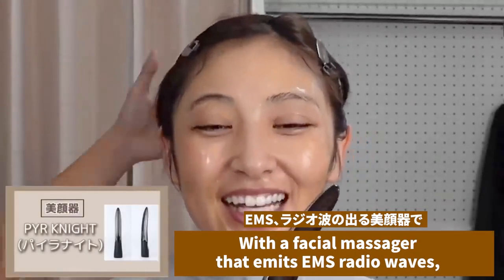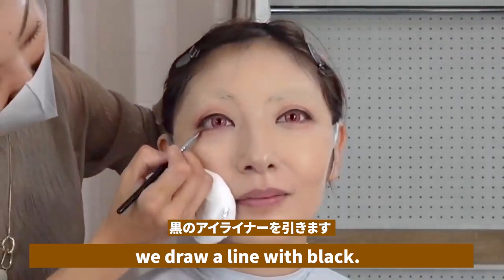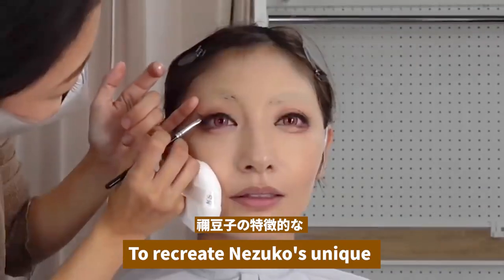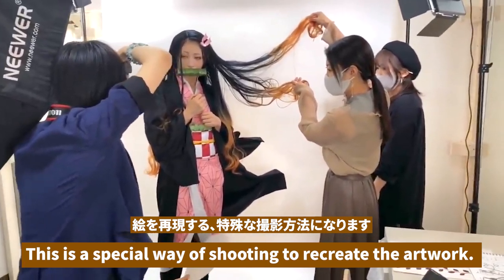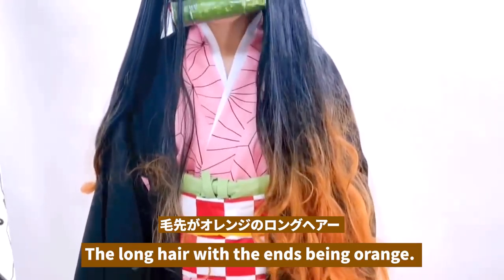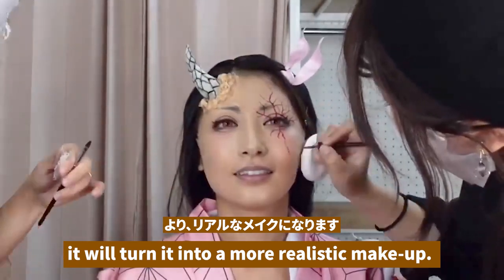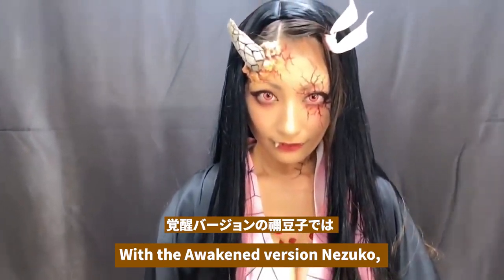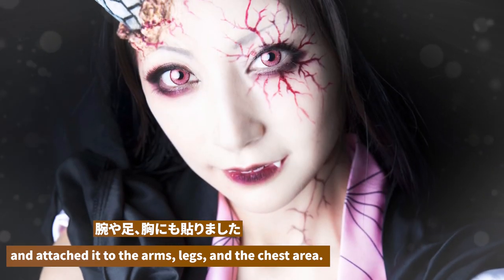[English-dubbed] A Professional hair & make up artist on Yoko Kumada's Nezuko from Demon Slayer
Please watch Yoko's video from here

This is the second collaboration project with Japanese entertainer, gravure idol, and YouTuber, Yoko Kumada. Congratulation on the release of Demon Slayer: Kimetsu no Yaiba the Movie: Mugen Train.

This time, We did a cosplay makeup of Nezuko Demon Slayer: Kimetsu no Yaiba both regular version and Awakens version.

M’s staff spent a time for researching Nezuko how we could change Yoko into more realistic and miraculous facial changes while we are shooting photos.

During a video, we explain each part of the makeup point while introducing the exactly make-up items actually used. Moreover, demon's horn, nails, bamboo muzzle, hair ornaments, and tattoo stickers are all handmade by M's staff.

We would like to share our professional makeup skills based from Japan. We hope you enjoy the M’s hair&make-up YouTube Channel.

※ All product reviews are Japanese, so please translate them and check.

※Personally recommend this translation  website.

◎Photographer
☆ Ryo.E

◎Person in charge of English translation
☆ Midori Maejima

◎Person in charge of English dubbing
☆ Aoi Kawamura (M's Inc)

◎Video editor
☆Takumi

☆We have a questionnaire box set up.
■Please feel free to send us questions at any time.
■We will answer in a video format in the future.
■We’re also accepting makeup requests!

◎M's hair & make-up will focus on videos related to hair and makeup such as introduction of tools by professional hair makeup artists and how to face work. We aim to create a channel that can be watched by a wide range of people, including the general public, beauty students, and people who work in hair and makeup businesses!

◎Matsumoto Eriko was born in 1985. Matsumoto was born in inner Tokyo. In 2003, Matsumoto entered the hair and makeup department of Belle Epoque Beauty College. After graduation, Matsumoto joined Beside, a hair and makeup company. Matsumoto is in charge of hair and makeup for artists' PVs, live shows, dramas, and variety TV shows. After working there for five years, Matsumoto became a freelancer and in 2018 founded her own hair and makeup firm, M's hair & make-up. In 2020, M’s Inc, M’s hair&make-up Division (M's hair & make-up ) was established.

☆Hair Make Salon M's Official LINE
We accept reservations from 3 days in advance.

【Hair Make Salon M's】Introduction of Salon (Japanese)
■youtu.be/SLu5tNvSA30

【Hair Make Salon M's】Menu/Price/Access (Japanese)
■youtu.be/oNi1fwFEewM